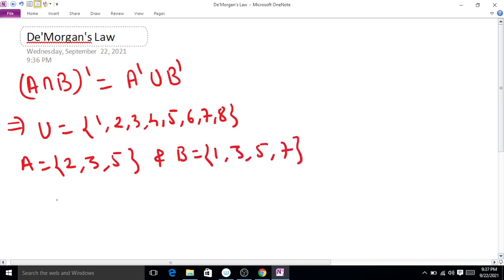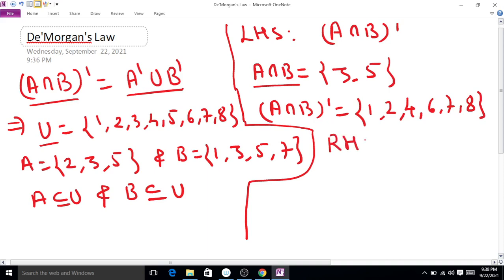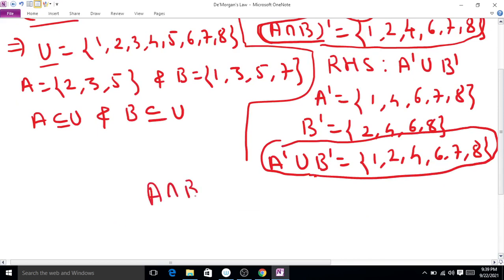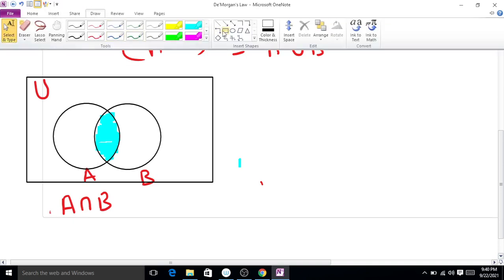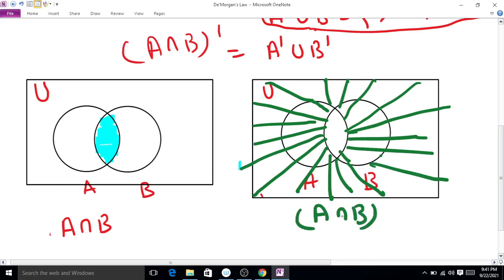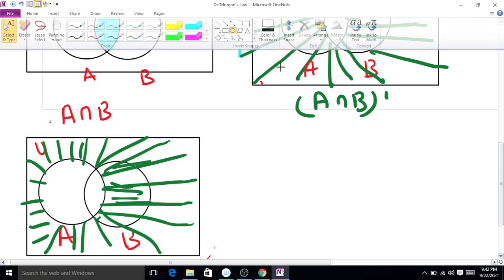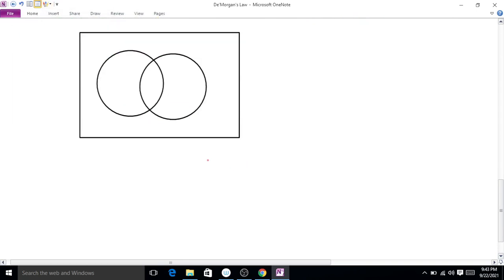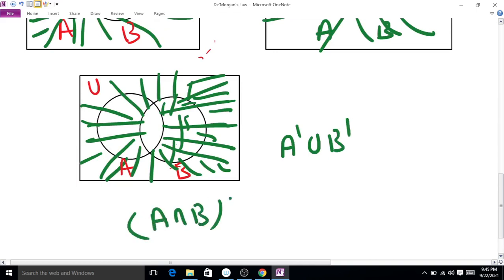De'Morgan's Law-2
Verify De'Morgan's Law (A ∩ B)' = A' U B' using example and Venn Diagram